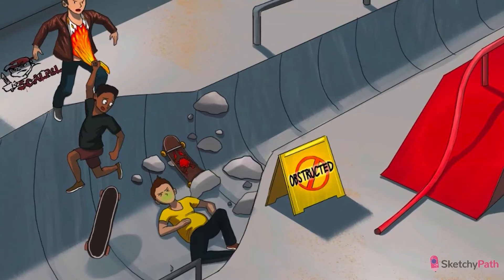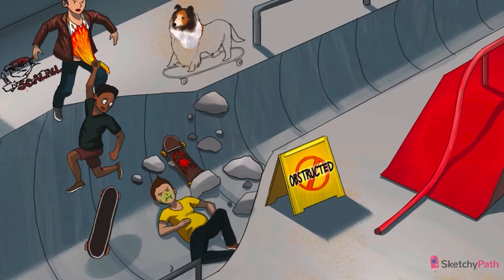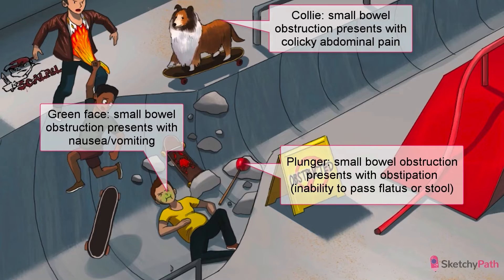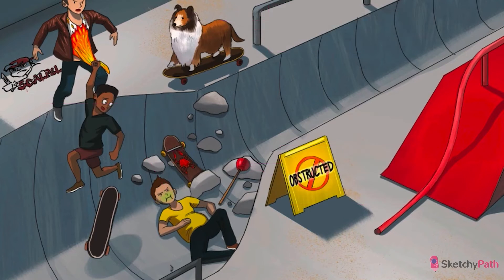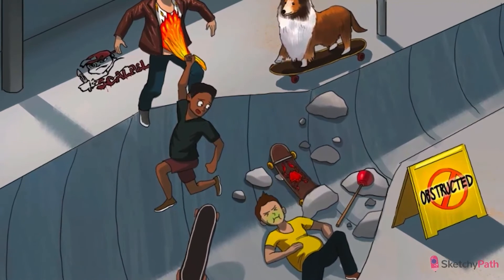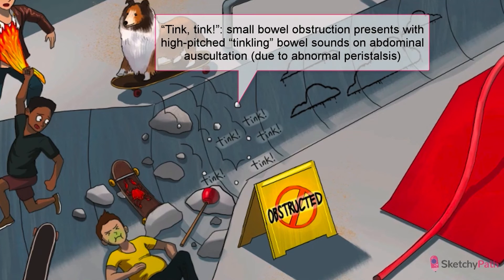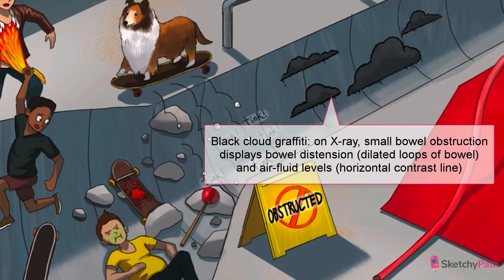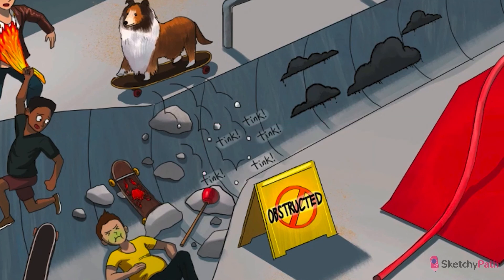Small Bowel Obstruction (SBO), Ileus, & Hernia (Part 1) | Sketchy Medical | USMLE Step 1.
Explore the causes and treatments of small bowel obstructions, ileus, and hernias. Learn to recognize symptoms and diagnose these important intestinal disorders. to view the entire video and more free full lessons!